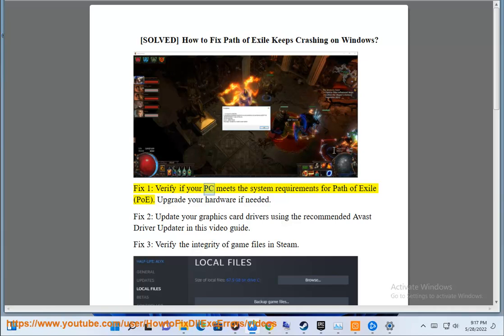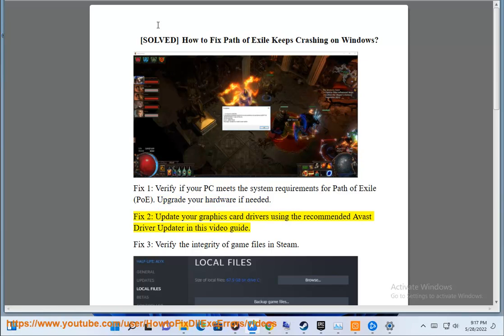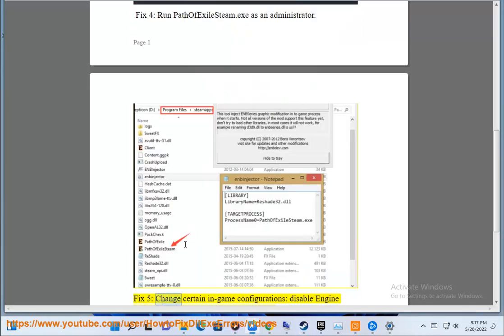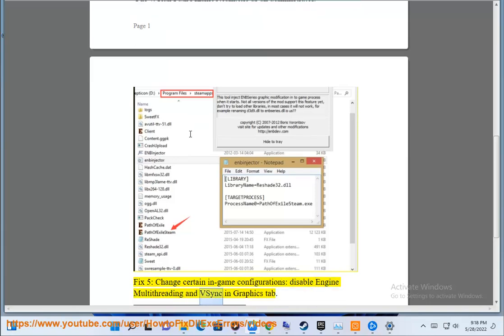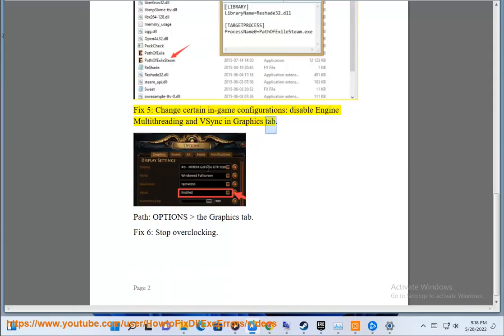Fix Path of Exile Keeps Crashing on Windows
Here's how to Fix Path of Exile Keeps Crashing on Windows. Run Avast Driver Updater@ to keep your device drivers up-to-date, easily & effectively.